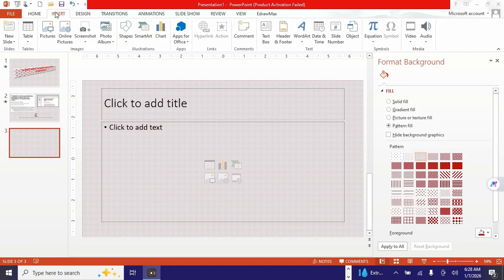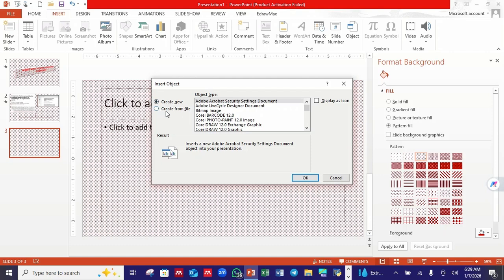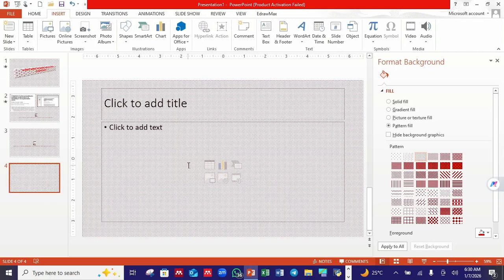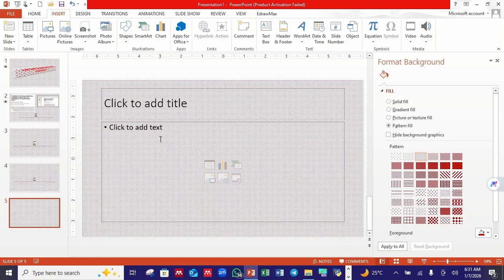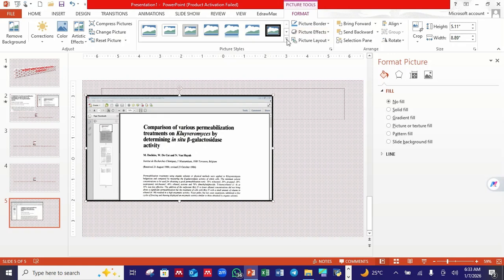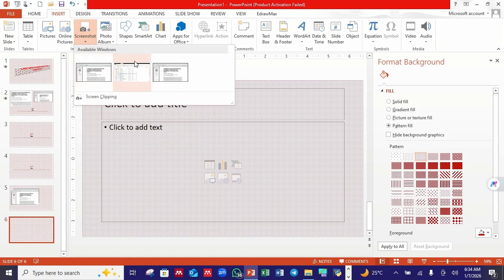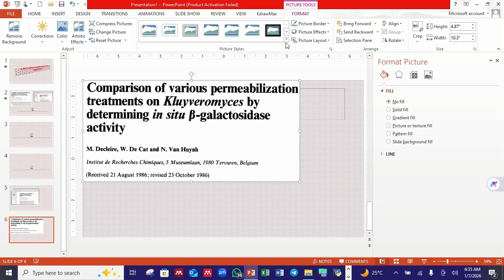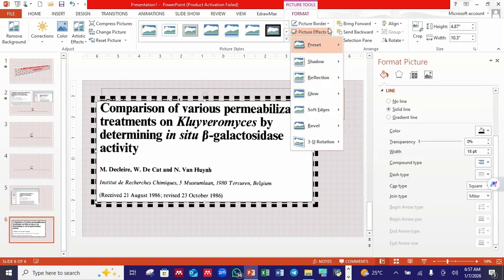Learn 4 Easy Ways to Insert PDF files into PowerPoint like a Pro.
This tutorial explains how to properly embed PDF files into   PowerPoint in a step-by-step manner, making it ideal for educators, students, presenters, and content creators.

This video will teach you:
-How to easily add a PDF to PowerPoint.
-How to make a PDF link accessible
-How to create slides from PDF pages
-The best way to make presentations that are neat and professional.
 Make your slides more engaging, save time, and prevent mistakes.
Insert Tab Explained in Minutes: PowerPoint Beginner’s Guide.